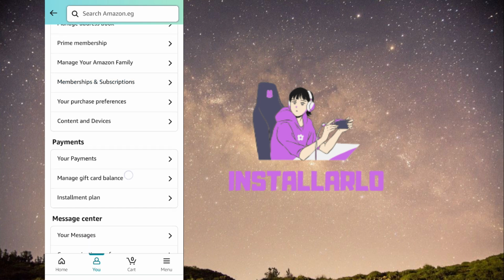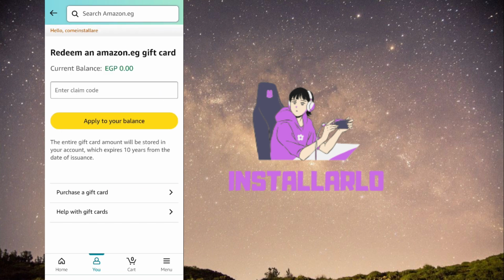How to Redeem Gift Card on Amazon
Learn how to redeem a gift card on Amazon with this easy, step-by-step tutorial. Whether you received an Amazon gift card as a present or purchased one yourself, this guide will show you exactly how to apply the gift card balance to your account. We walk you through the entire process—from signing in to your Amazon account to entering the claim code and applying the balance—so you can start shopping right away. Perfect for beginners or anyone needing a quick refresh.